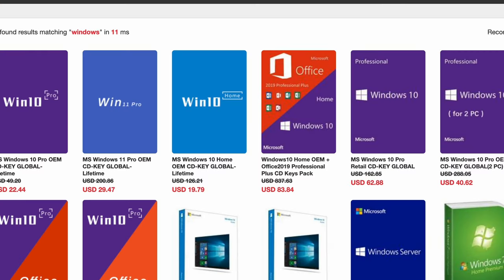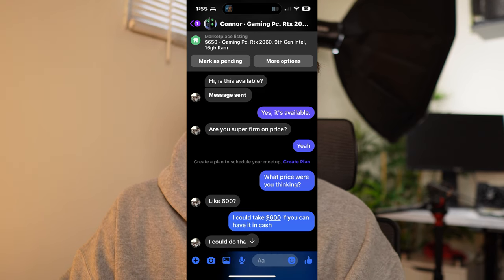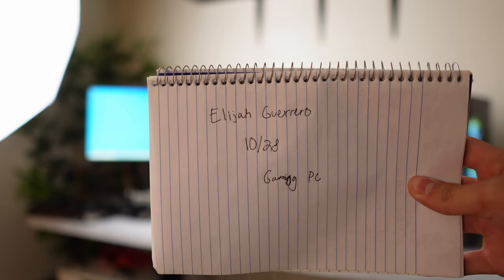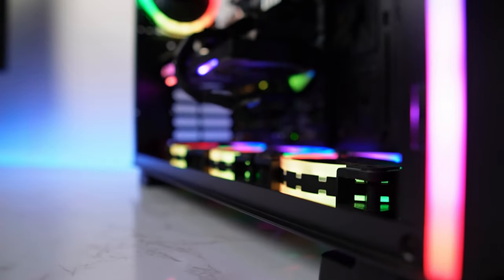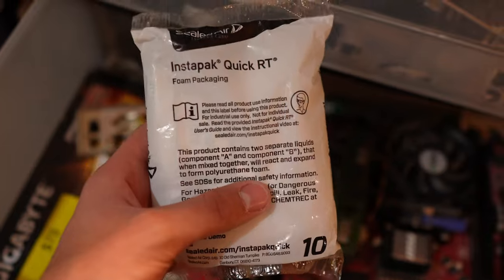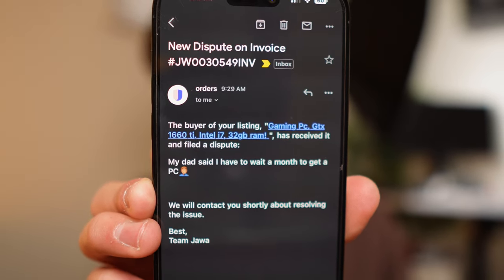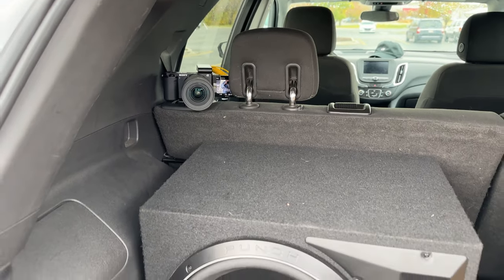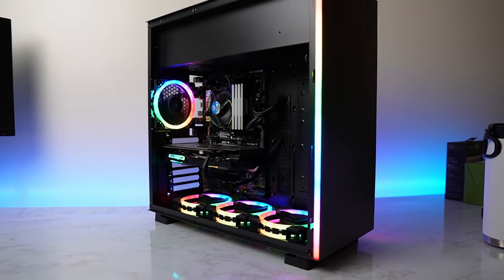Finally selling Pcs! Flipping Pcs Until I Buy a House Ep. 12!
FLIPPING PCS UNTIL I BUY A HOUSE EP. 12!
Flipping pcs is slow but it is still very profitable if done correctly.

Elijah Guerrero
4287 Harrison Blvd. # 141

RECORDING GEAR
Wireless mic